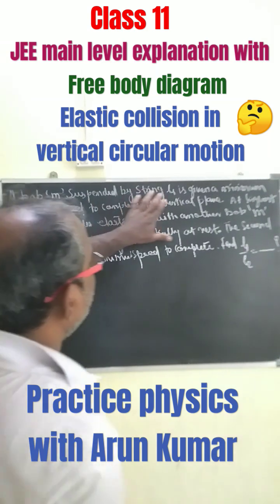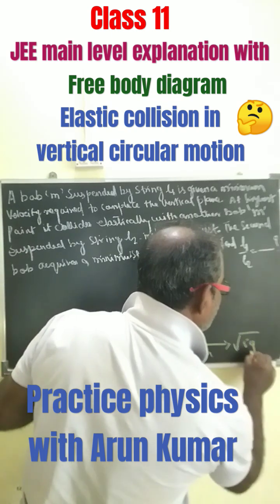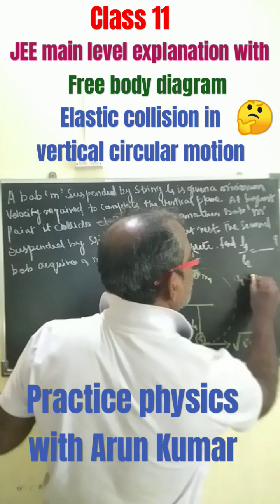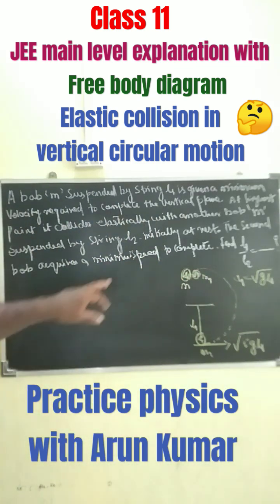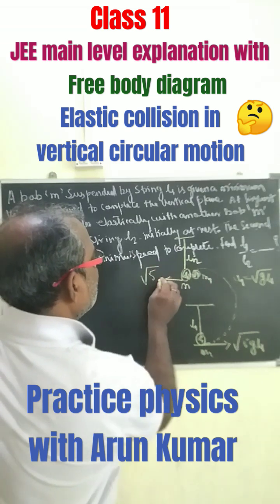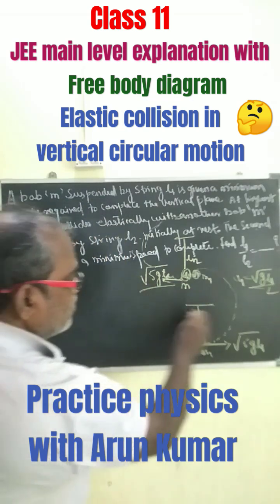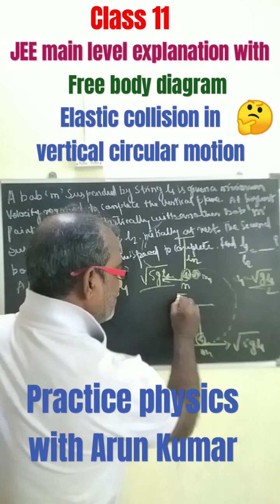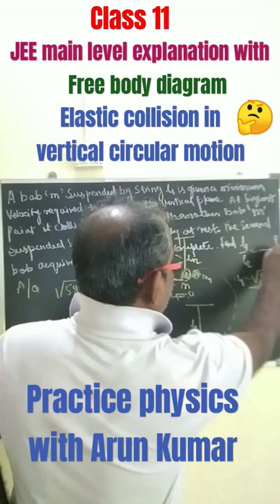and jee#elastic collision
physics physics for JEE advanced level elastic collisions body